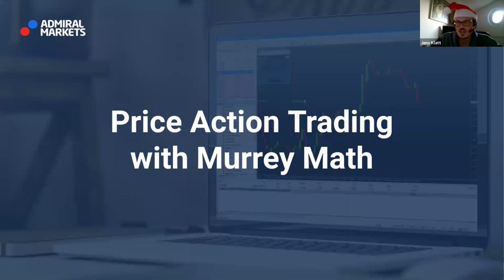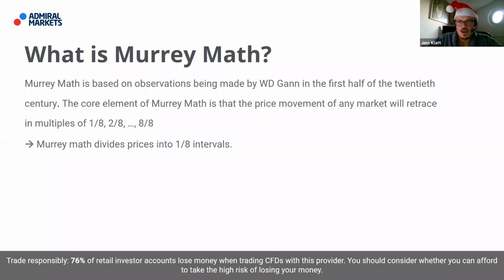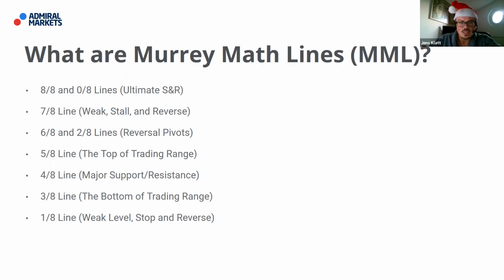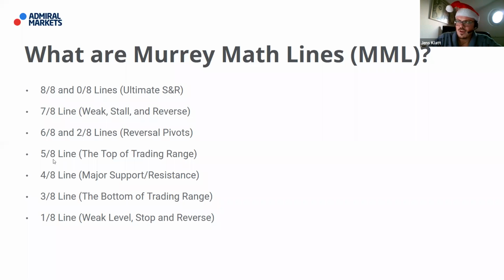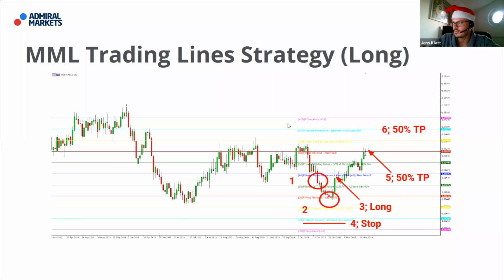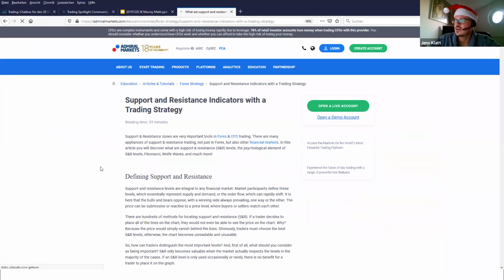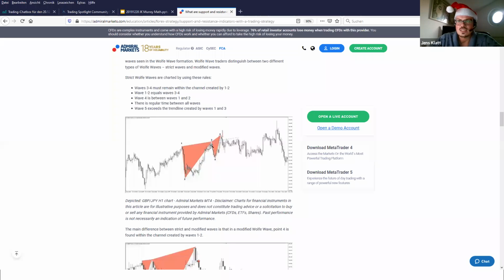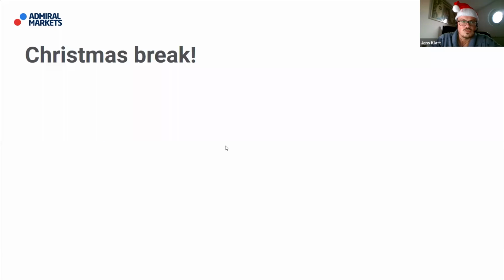Price action trading with Murrey Math | Trading Spotlight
Let's dig deeper into Price Action Trading based on Murrey Math.